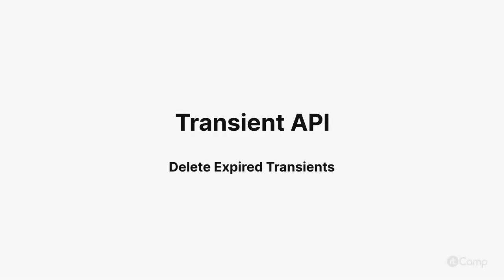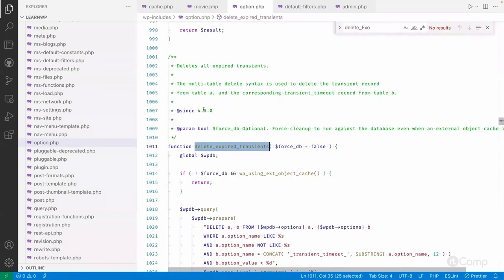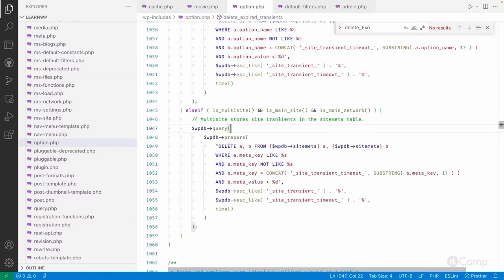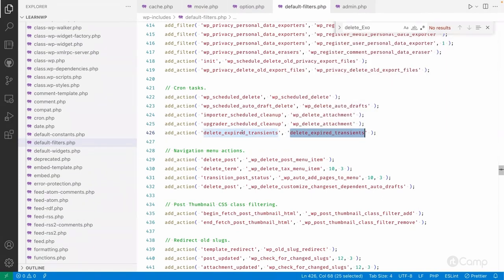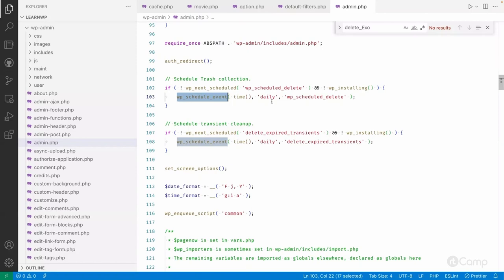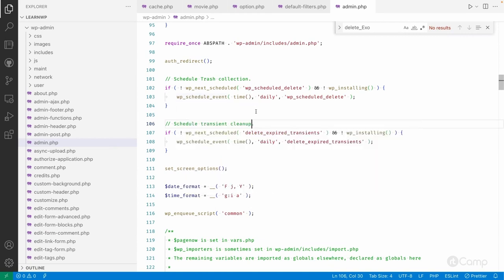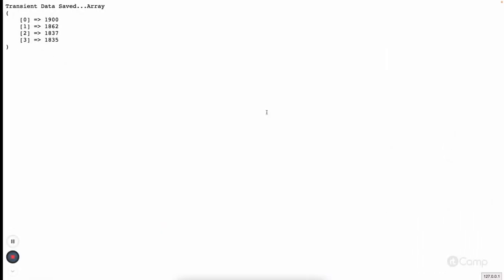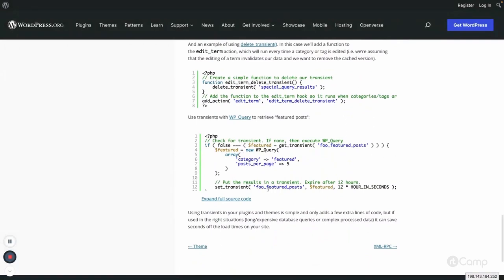WordPress Core APIs - Delete expired Transients